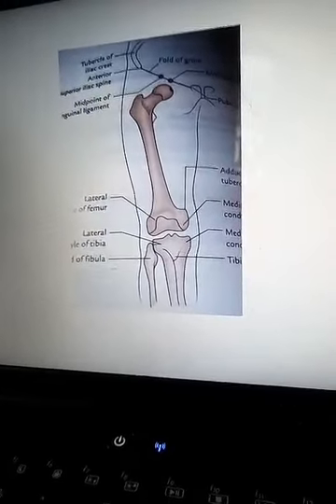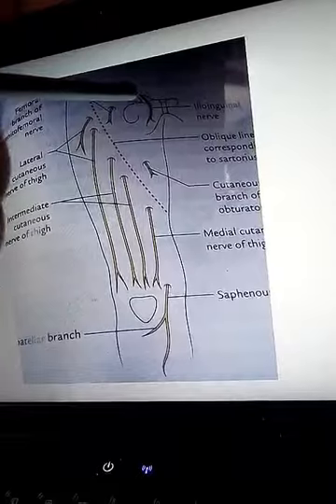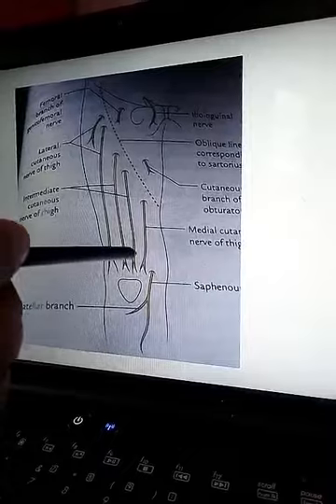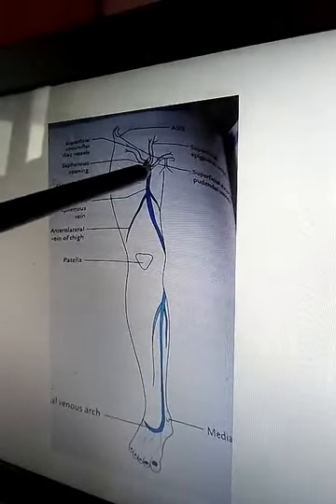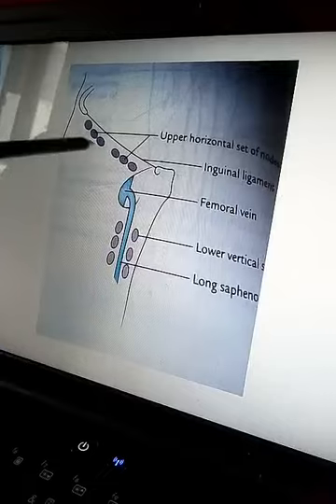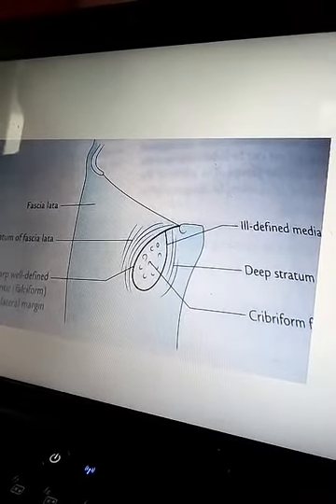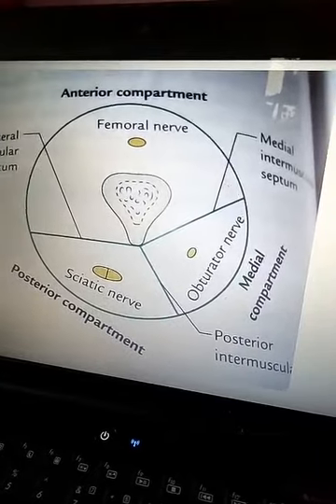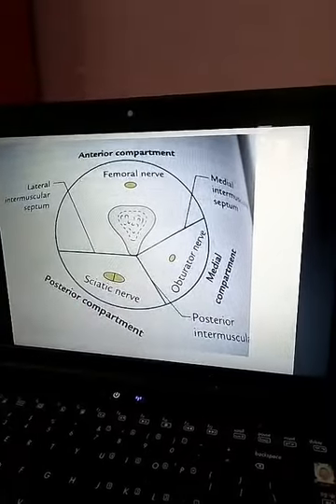Front of thigh anatomy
Images have been taken from the textbook of anatomy by vishram singh. For further information please consult textbook.